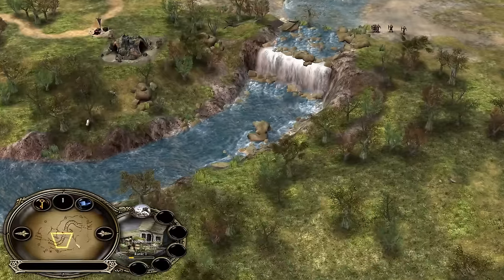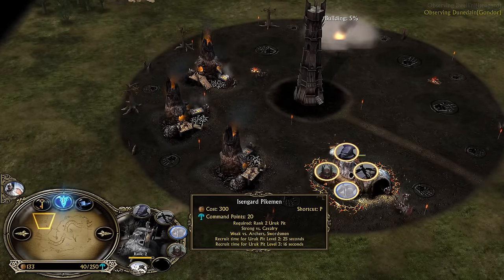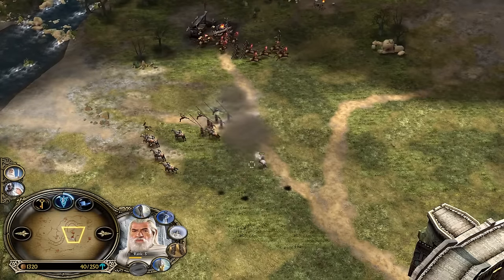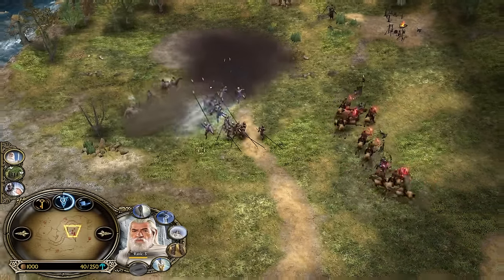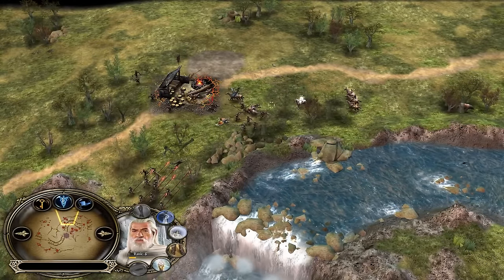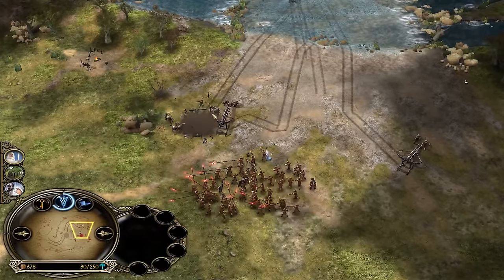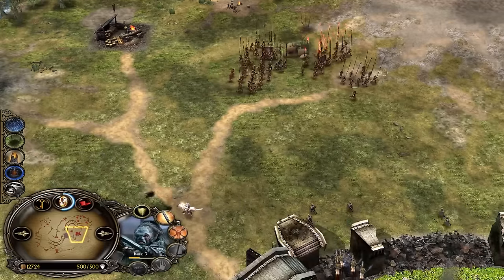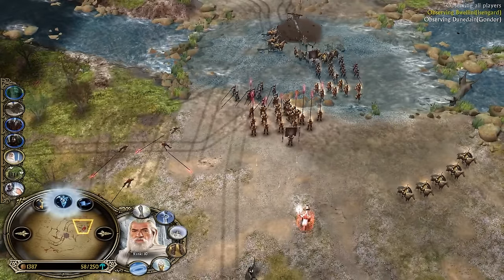Best GAME of the YEAR yet! BFME1 Patch 2.22 Online